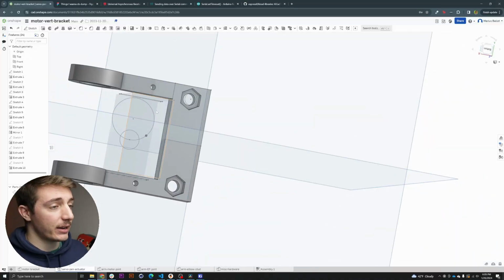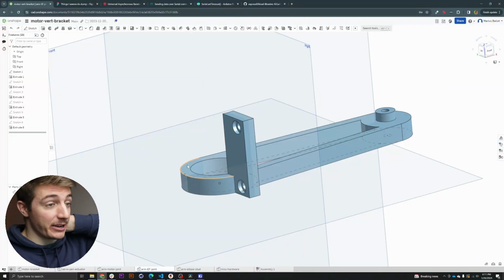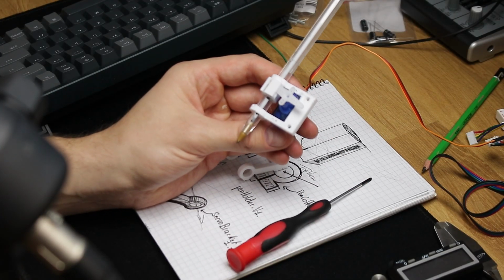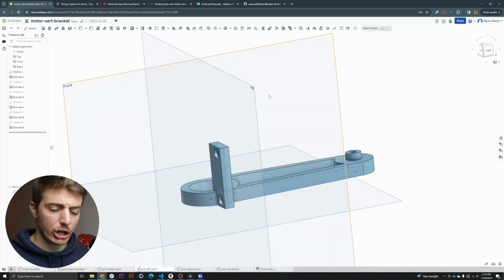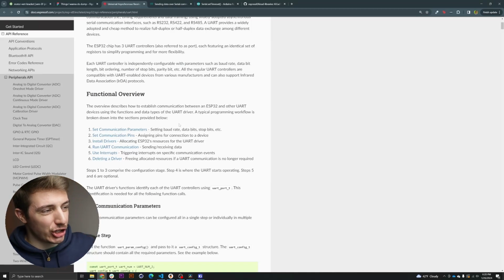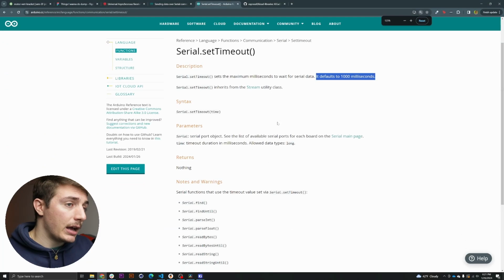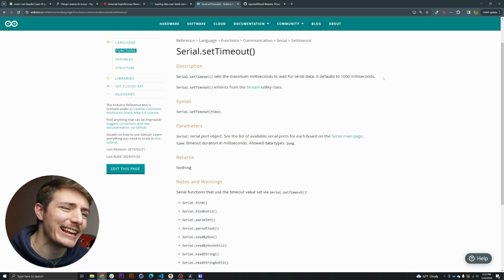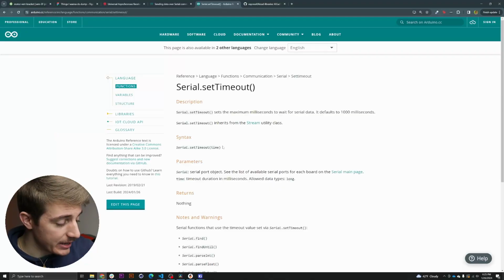How I LOST 3 weeks on that ONE BUG | Robot devlog part 8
Better thumbnail, more clickbait, more SEO and still not knowing WTF I'm doing.
Part 8 of working on a 2d Pen plotter robot